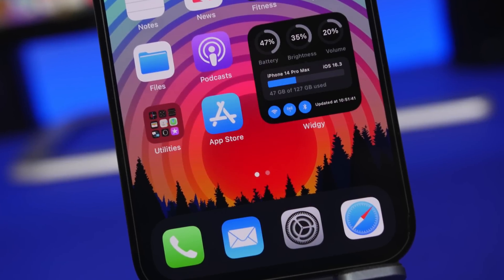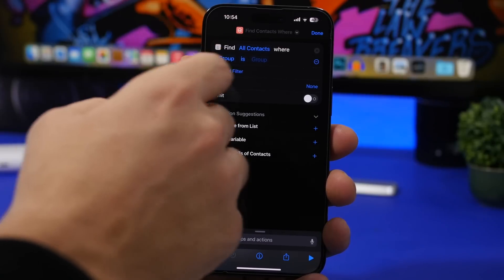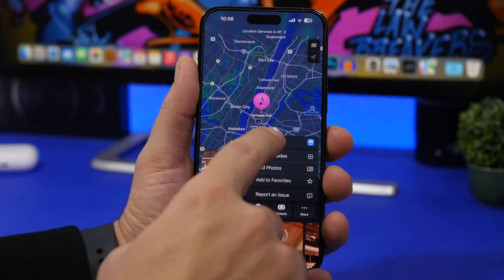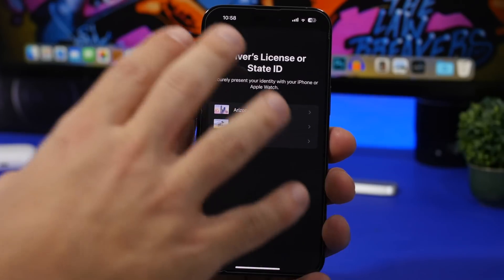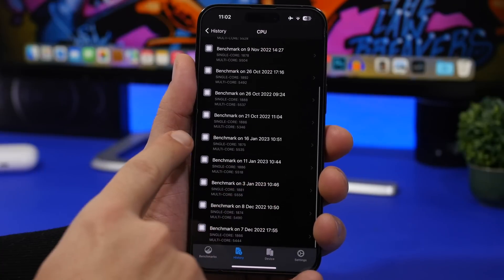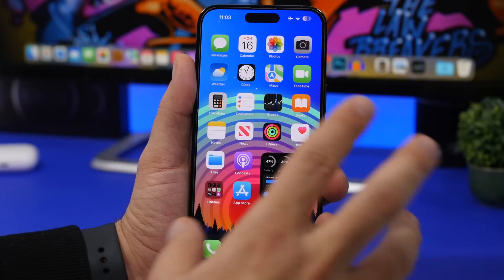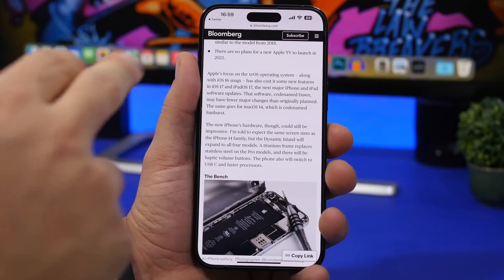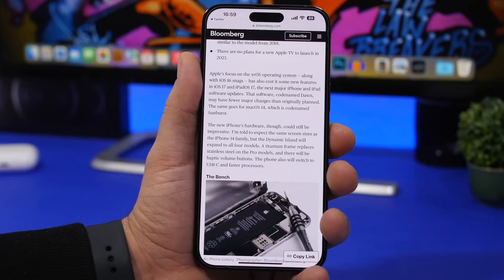iOS 16.3 More NEW Features & iOS 17 Already BAD NEWS !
iOS 16.3 more new features and changes and some bad news regarding iOS 17. Some more iOS 16.3 have been discovered and a report on iOS 17 leaves us disappointed.

In this video you can learn about new iOS 16.3 features, battery, performance and release also some important Information on iOS 17.

General Info 0:00
iOS 16.3 more features 0:35
Bug fixes 4:14
iOS 16.3 battery & performance 4:57
iOS 16.3 release date 7:08
iOS 17 7:53